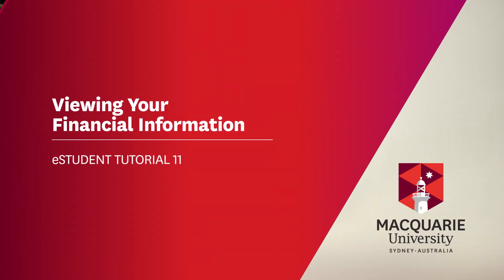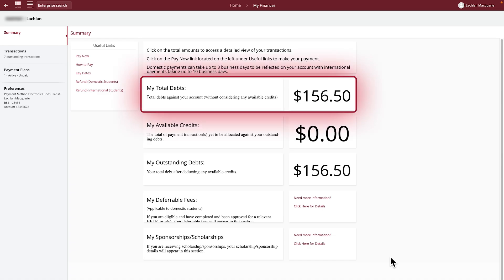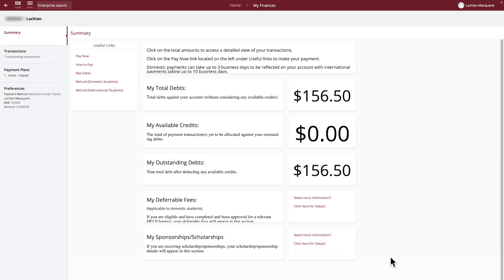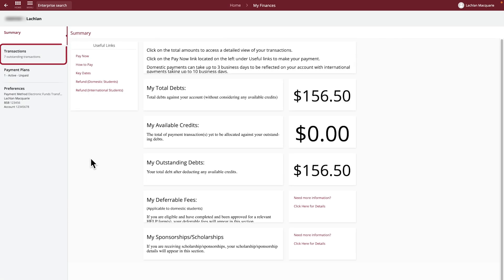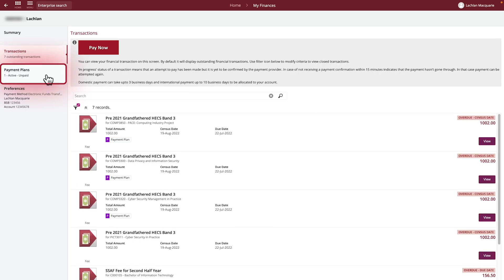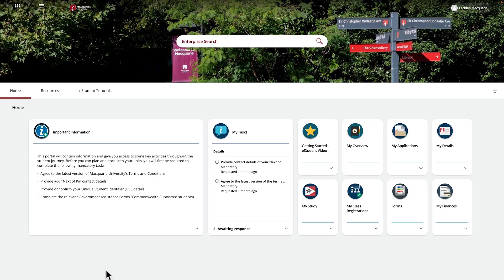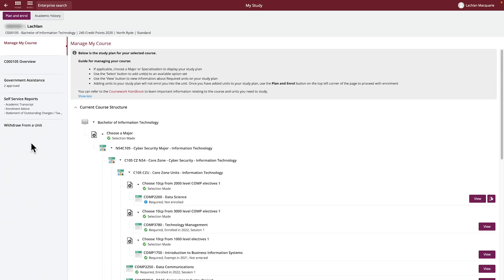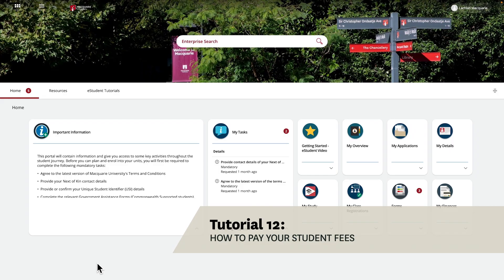eStudent Tutorial 11 - Viewing Your Financial Information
A tutorial to demonstrate how to view financial information related to your studies in eStudent.

Chapters
Introduction 0:00
Financial Summary 0:07
Transactions 0:52
Statement of outstanding charges/tax invoice 1:28